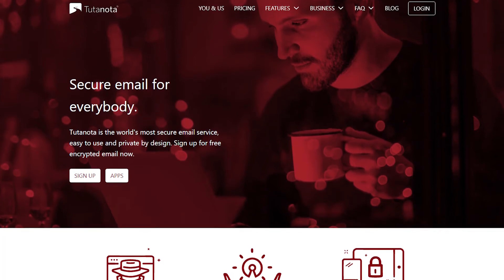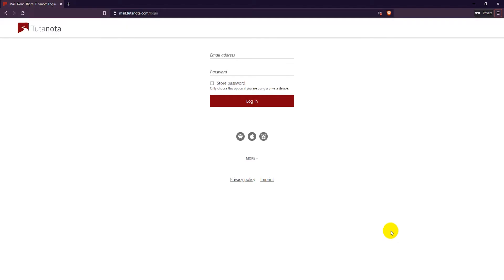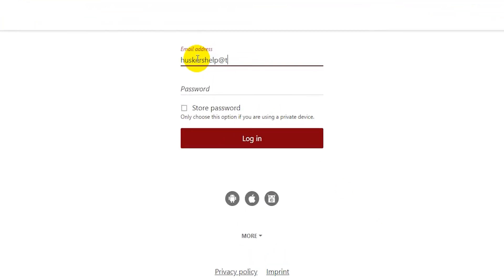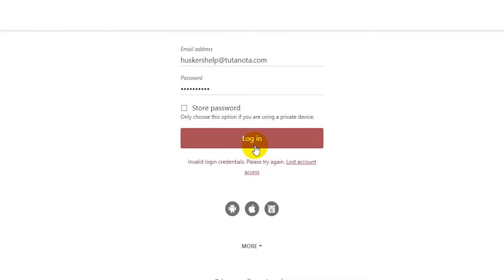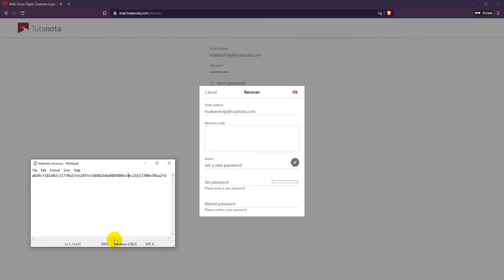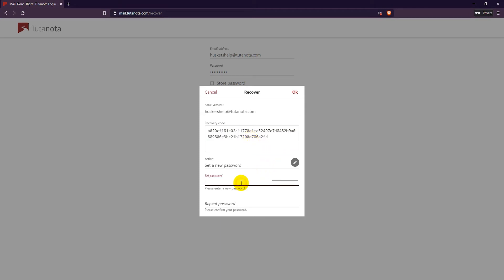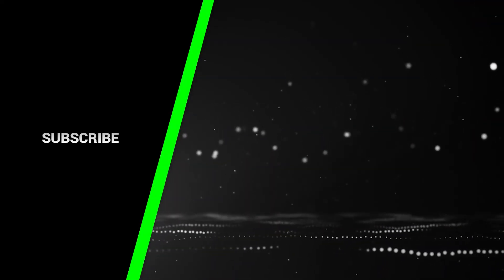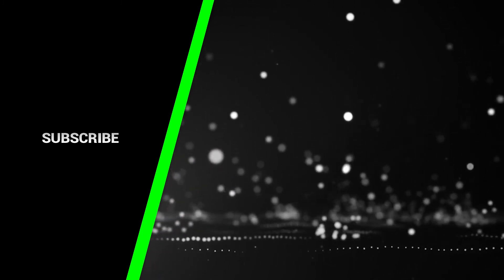How To Reset Password On Tutanota - Tutanota Forgot Password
A tutorial for how to reset your password on Tutanota if you forgot it.

Follow these steps to reset your forgotten password on Tutanota:
1. First go to the Tutanota email login
3. Once the login fails, if you forgot your password, a link to recover your account will appear.
4. Click the Lost account access link.
5. Now enter in the recovery code that you got when you first made your Tutanota account. Unfortunately this is the only way to recover your account.
6. Then set a new password.
7. Finally, click on OK.

Now you can login with your new password.

❤️ ATTRIBUTIONS